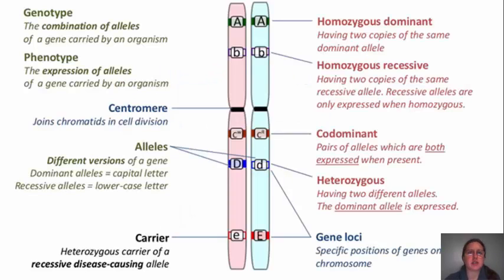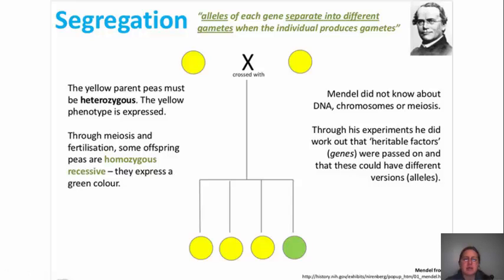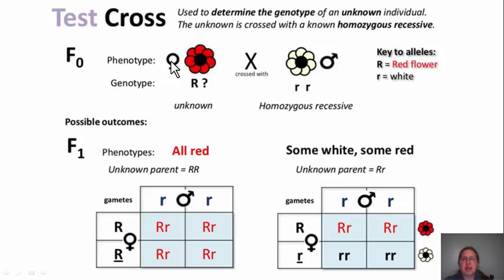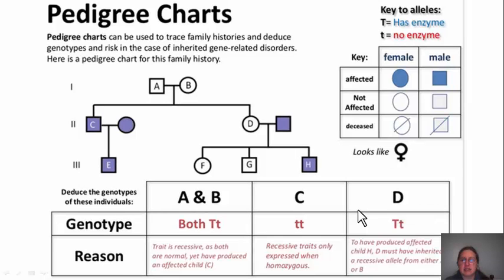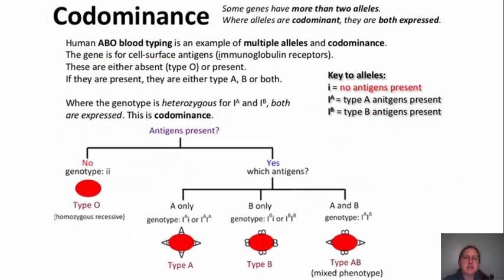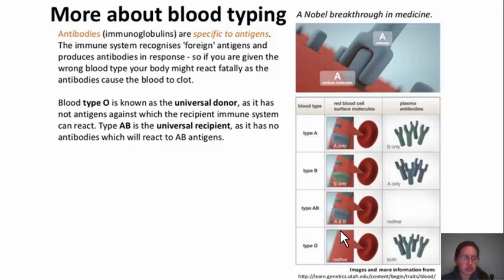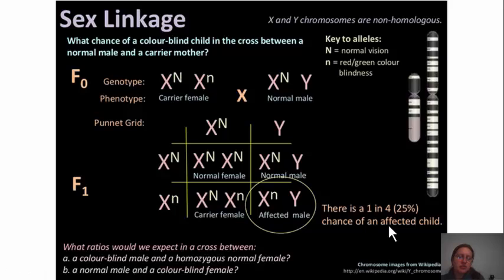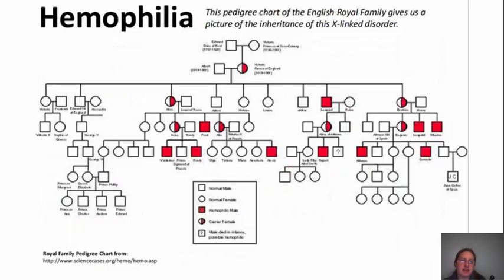3 4 Inheritance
This video is for my IB Biology classes to view.